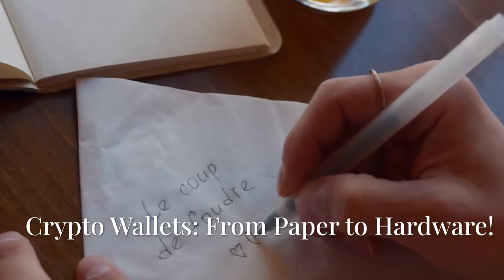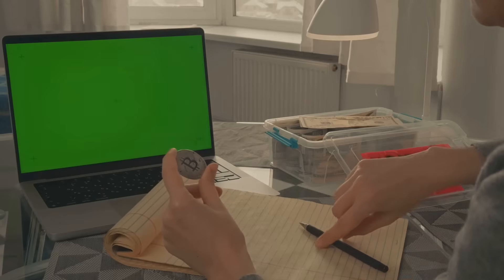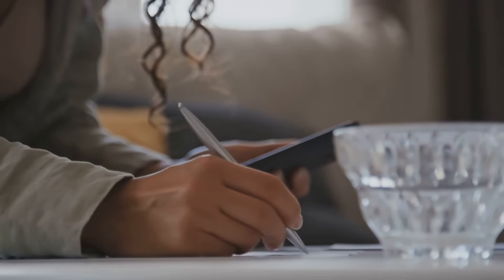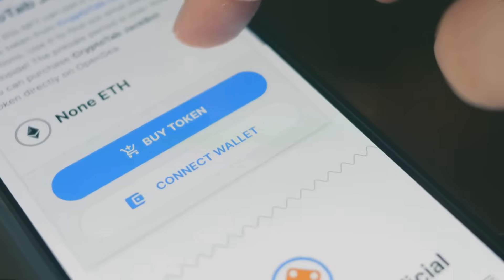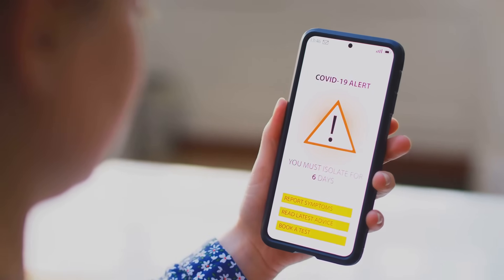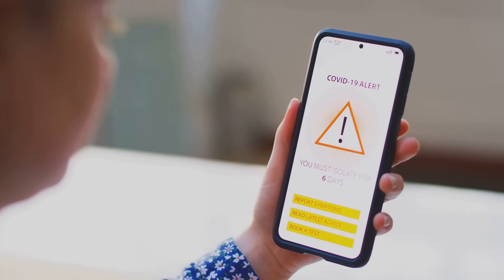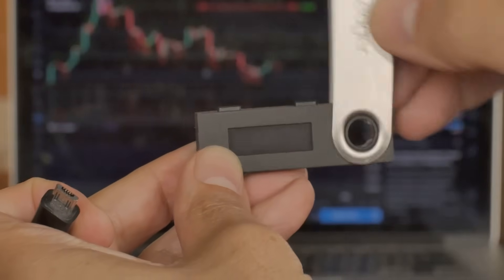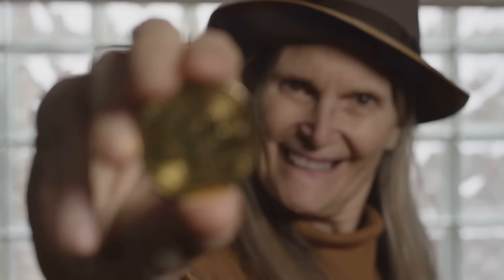From Paper to Hardware: Crypto Wallet History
Curious how we went from scribbling crypto keys to locking them in high-tech vaults? We’re tracing the evolution of crypto wallets—from flimsy paper to bulletproof hardware! See how your coins got safer and smarter. Watch now and join BeCEXY!